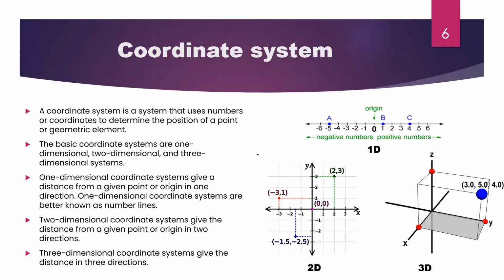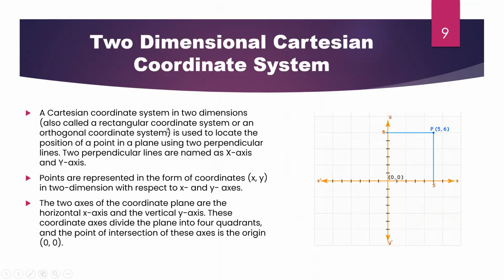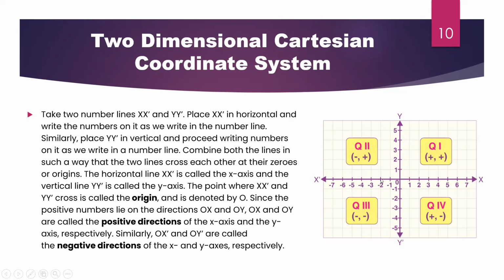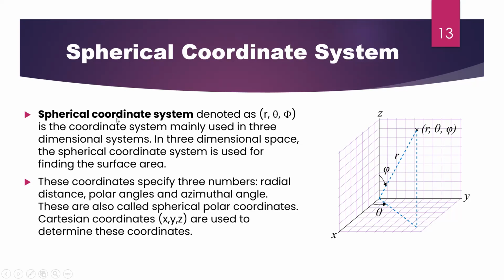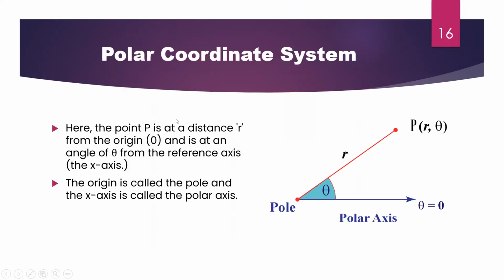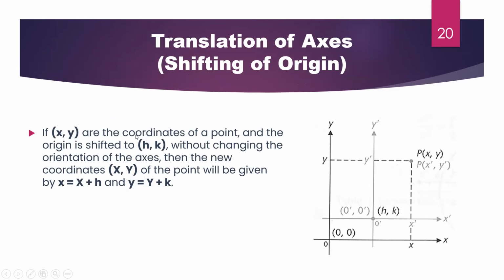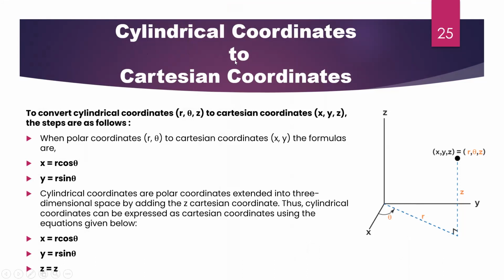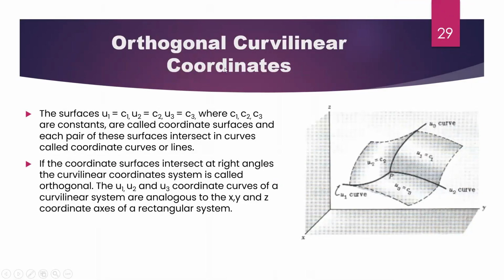Presentation on Coordinate System | Submitted by 22702009 | 23702009 | 23702038